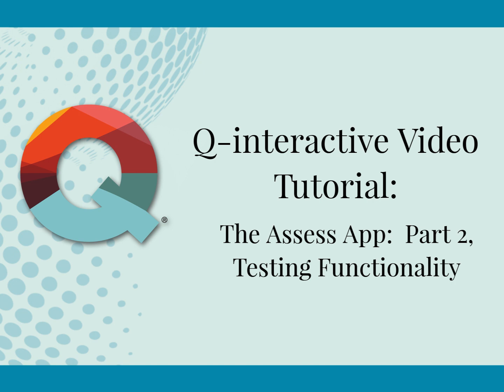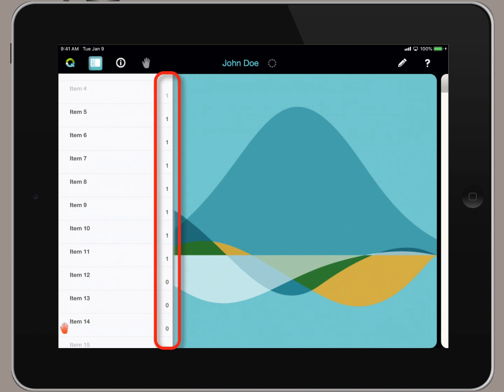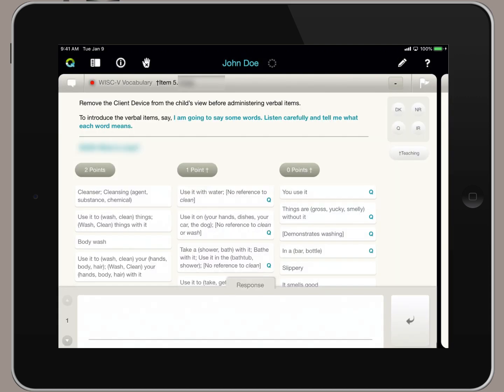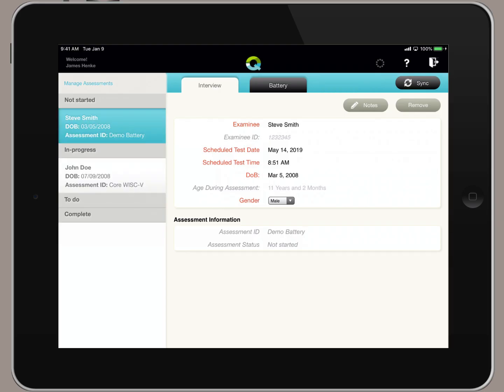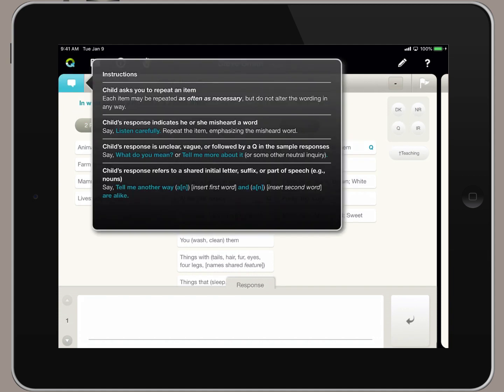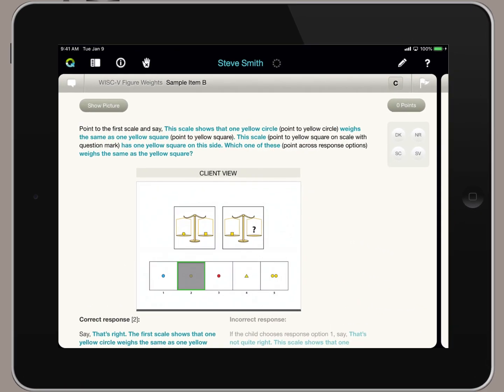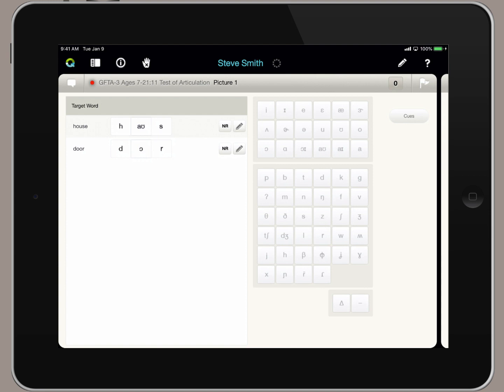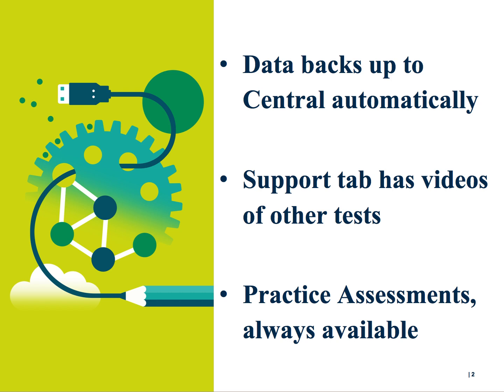The Assess App: Part 2, Testing Functionality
A deep dive through a variety of items, providing a better sense of how these tests are administered. We show items representative of functionality found throughout many of the tests within Q-interactive.